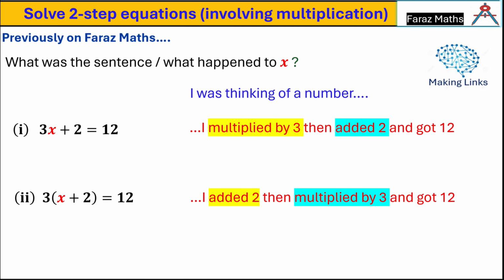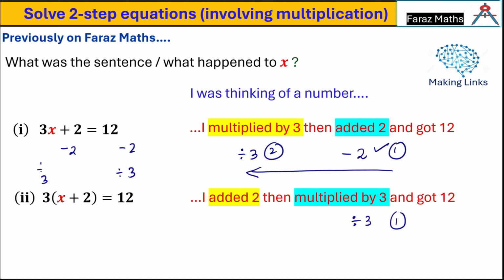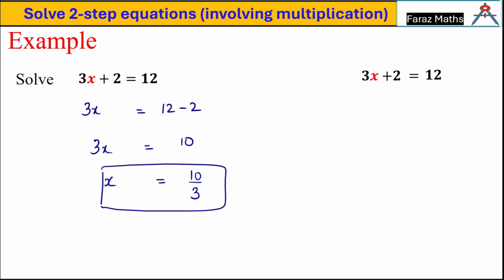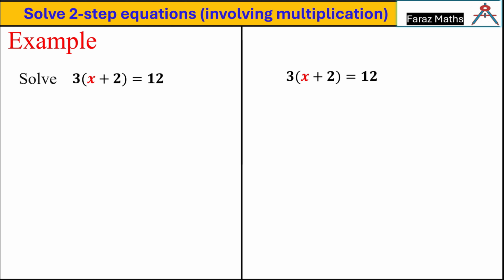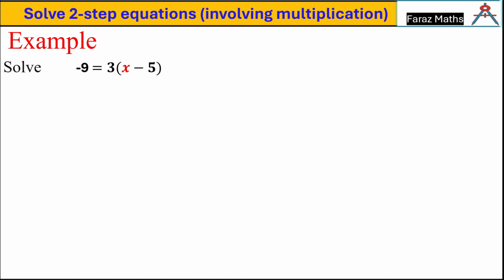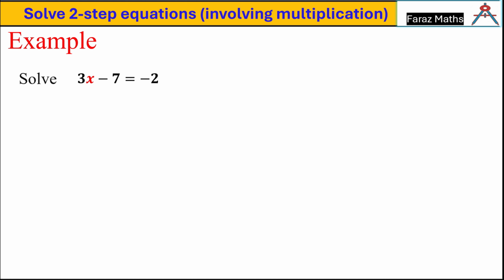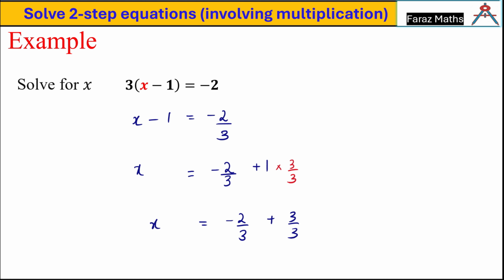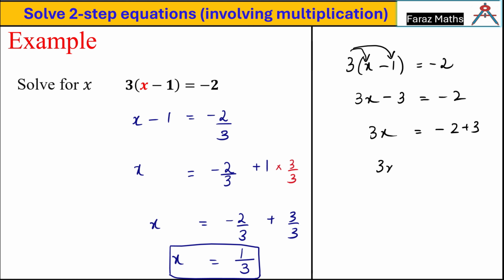4 Solve 2 step equations involving multiplication